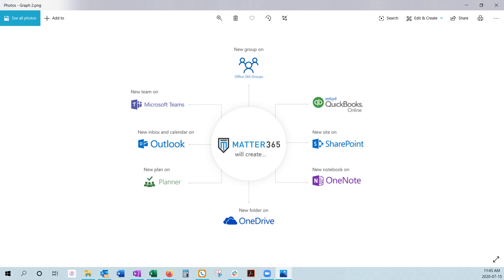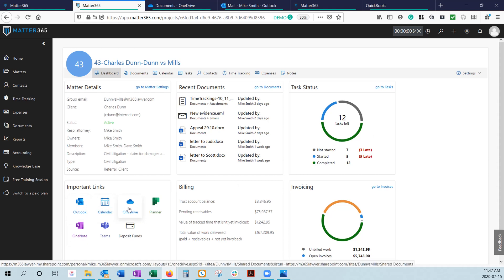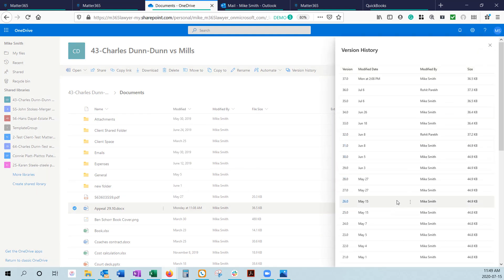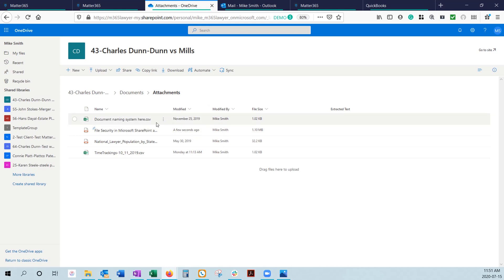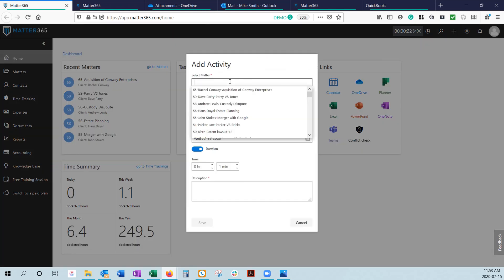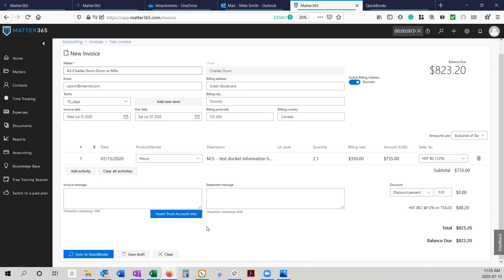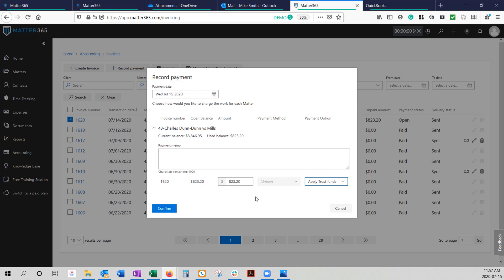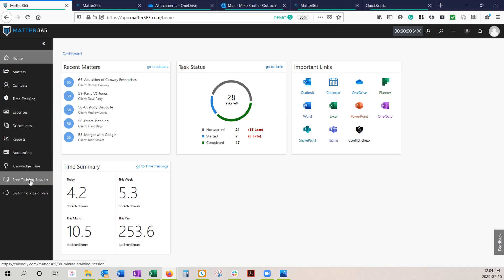Demo of Matter365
Learn how to streamline your law firm's workflows on Office 365.

In this demo, we show you how Microsoft 365 for Lawyers can work with Matter365, a seamless add-on to your existing products that allows you to take your practice paperless, make your workday easier, and get the most out of your Microsoft 365 subscription.

Not sure about your current workflow? See what the experts have to say

Here is just some of what Matter365 can do for your law practice:
• Quickly create a new matter and access tools and resources across dedicated Microsoft applications
• Easily categorize emails, manage documents and track time across projects
• Seamlessly integrate with Quickbooks and send timely invoices
• Secure payment and keep data private under Microsoft security

Matter 365
Welcome to Matter365, the first legal practice management solution fully-integrated with Microsoft 365 and Microsoft applications. A perfect tool to leverage Office 365 for Lawyers, Matter365 allows you to easily create a matter, categorize your documents and email, and track and bill your time. Want to become an agile law firm? Curious if your current legal case management software is holding you back? Our matter management solution saves time, reduces administrative headache, and increases revenue, so you no longer need to search for legal software ever again.